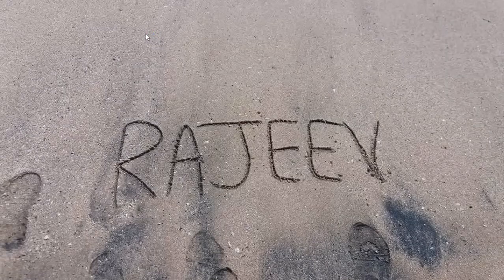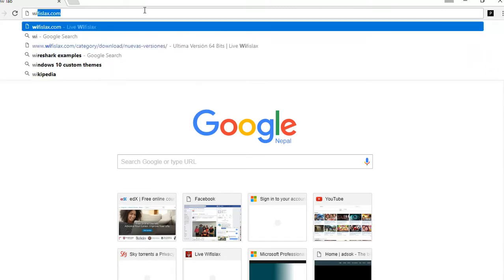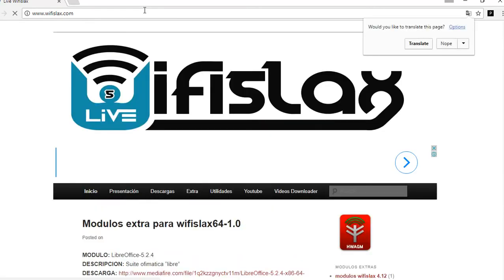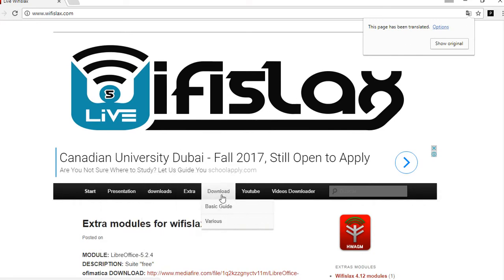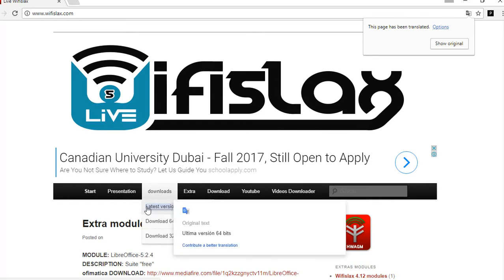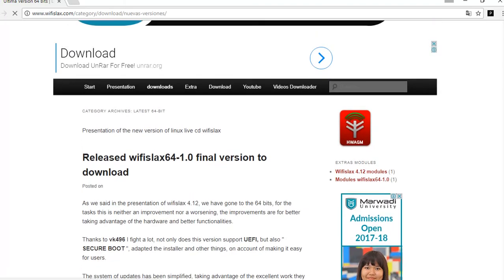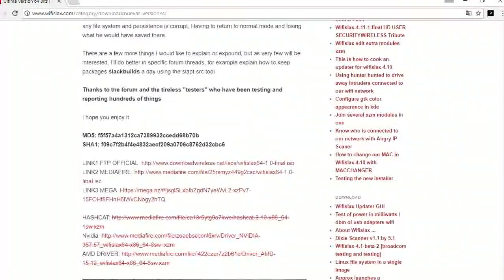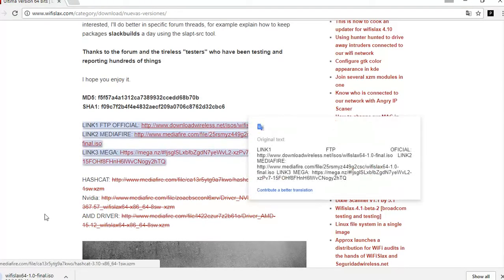How to download wifislax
It is the live version OS which can be used only during live session.